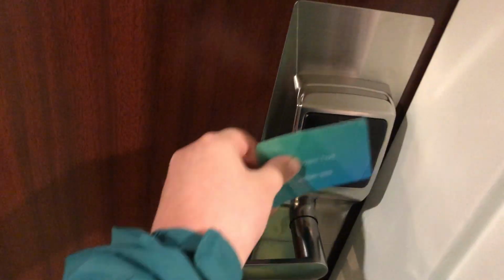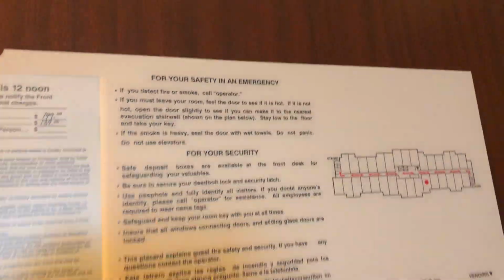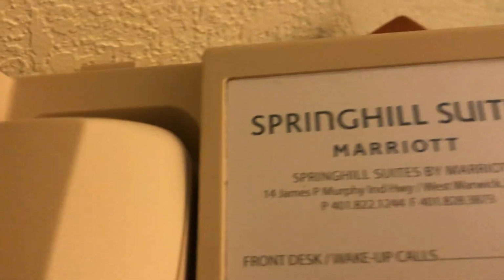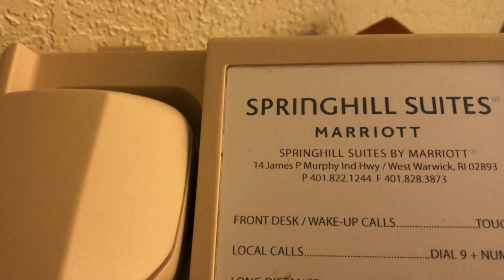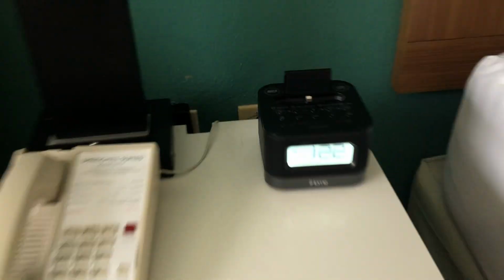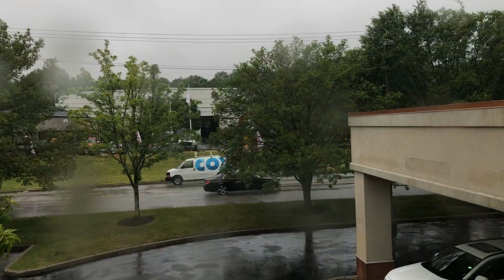Hotel Room Tour-Room 220-SpringHillSuites by Marriot-West Warwick,RI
2023 Update: This hotel, as per TripAdvisor photos, has been completely renovated.

This is a very nice hotel just outside of Providence. I originally was going to stay at the Holiday Inn Express at T.F Green Airport, but Triple A alerted me that for no charge, the could save me 20 bucks a night by staying here, so I did.
Location- West Warwick, RI
Room Number/ Type- 220, Two Queen Suite, Next to Machine Room
Please note to avoid 220 as it was hard to sleep as the headboards were against the machine room.